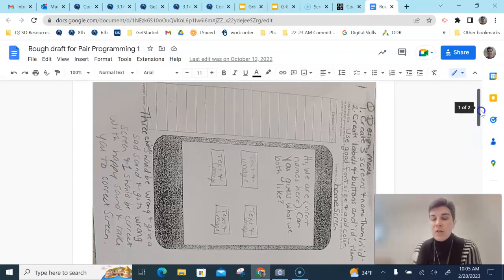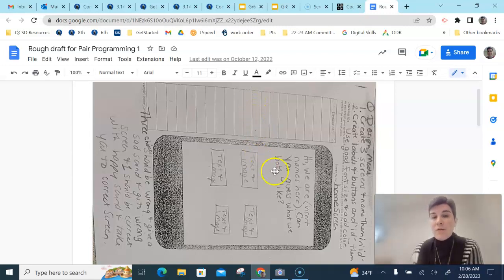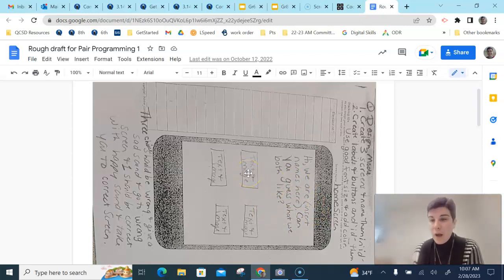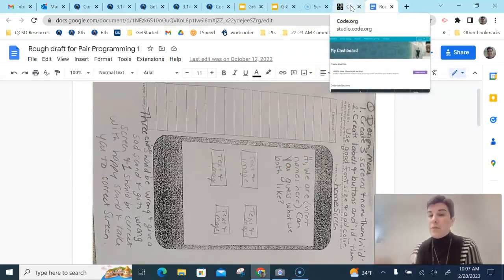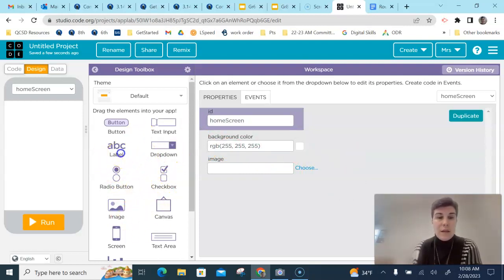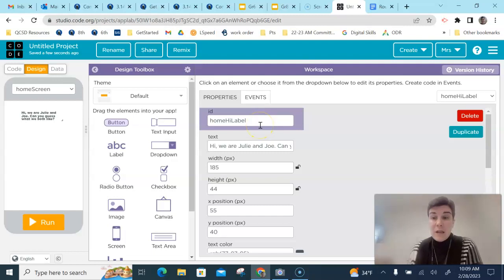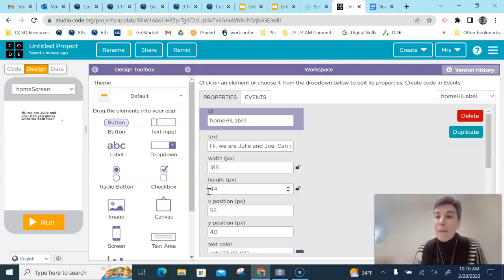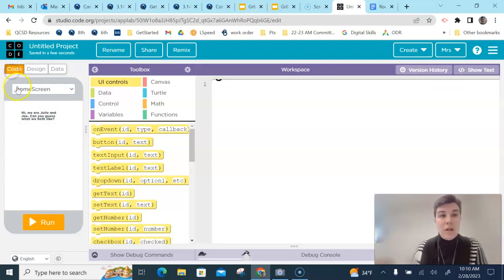Pair Programming Intro